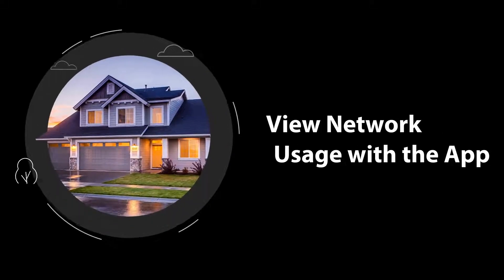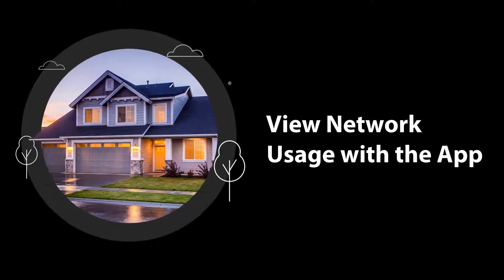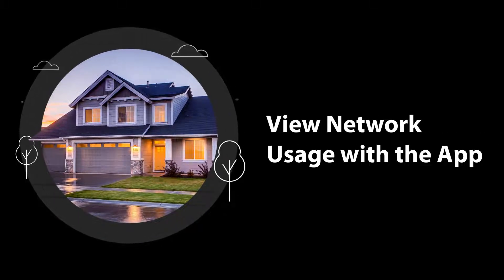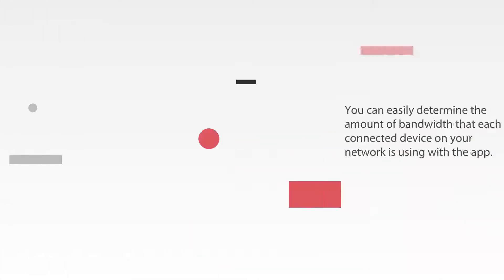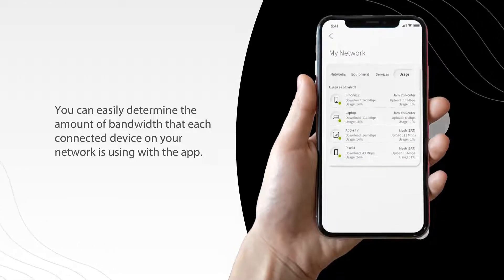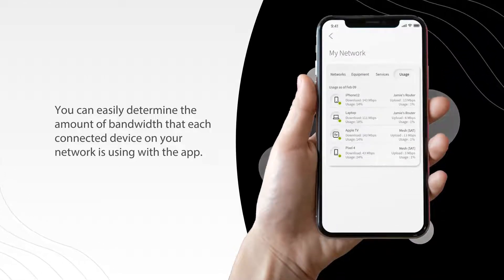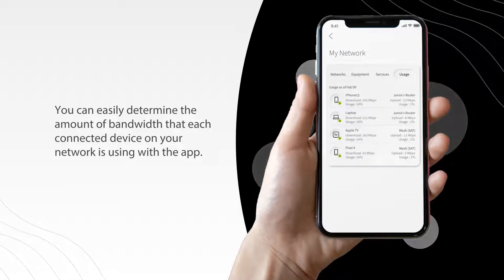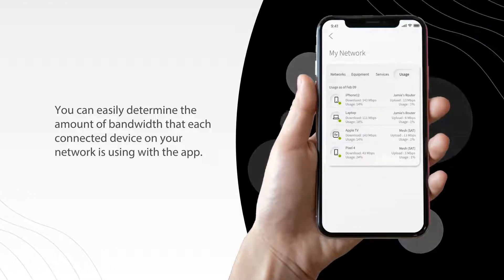View Network Usage with the App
(12) View Network Usage with the App

Managed Router systems are powerful, dynamic solutions that enhance and optimize your home Wi-Fi experience. With the latest Wi-Fi 6 technology, you can enjoy simple plug and play setup, easy control through the Consolidated MyNetwork app and enhanced parental controls. Complete with peace of mind provided by network wide security, its Wi-Fi the way it was always meant to be – fast, seamless and reliable.